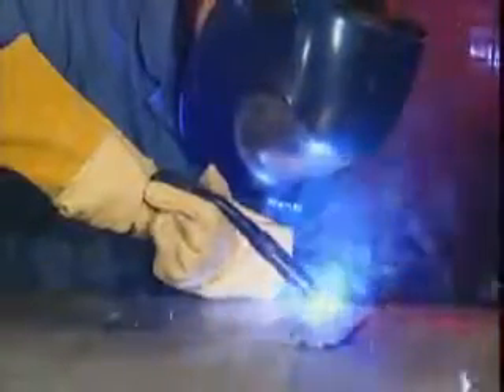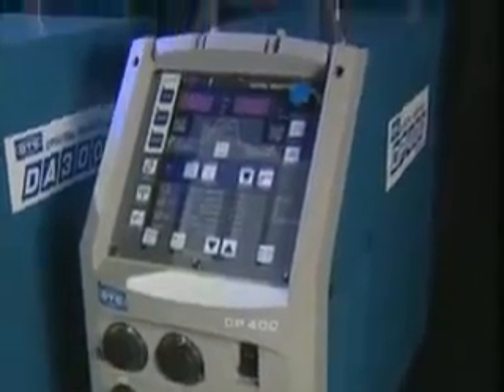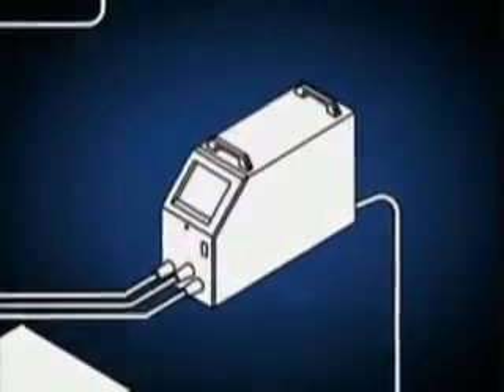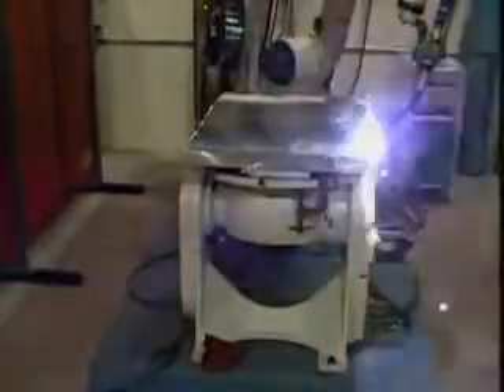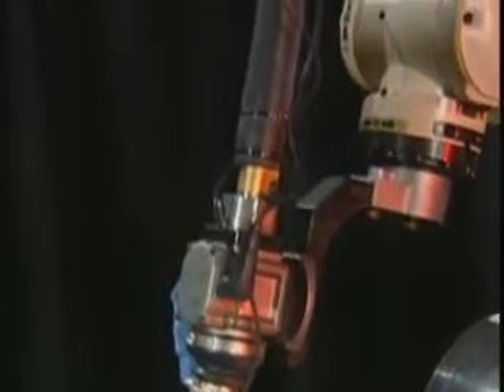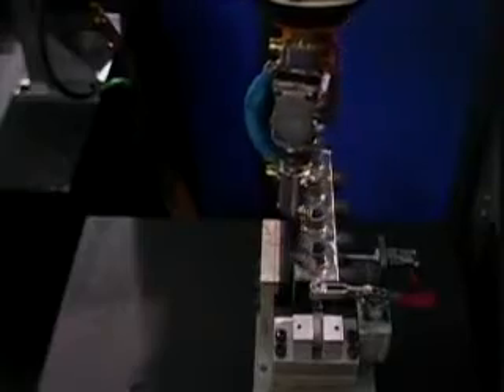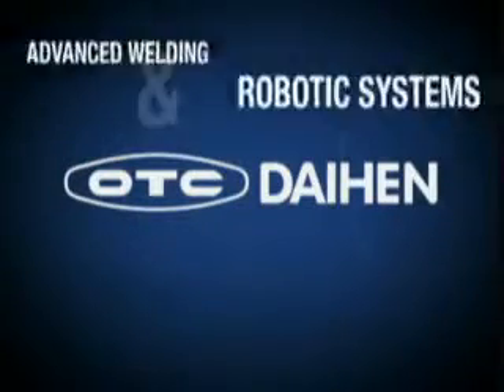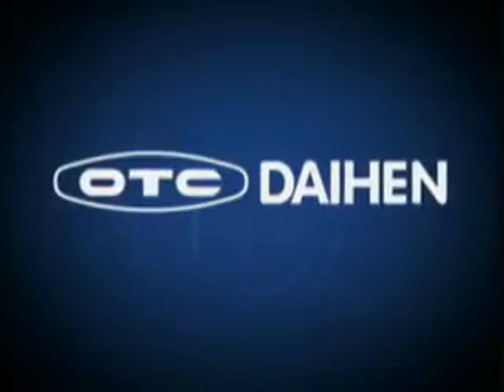Soluciones en Soldadura Manual y Robótica OTC Daihen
Venta y servicio:
Mercado Machinery, distribuidor autorizado en México.